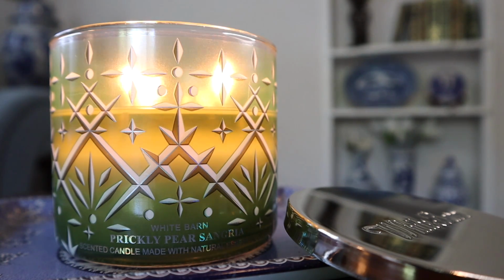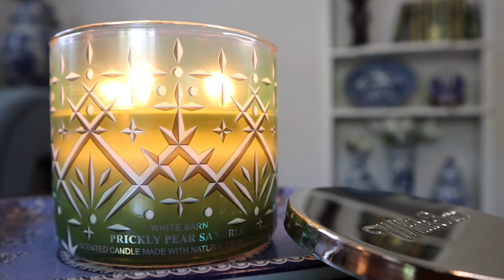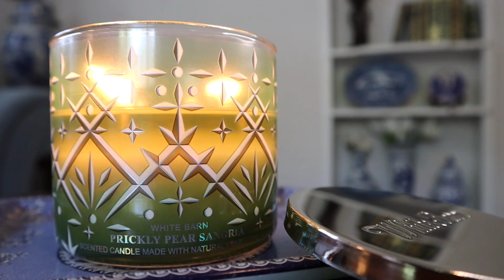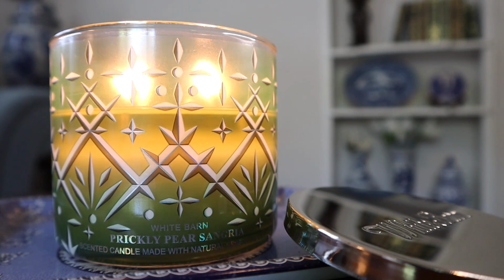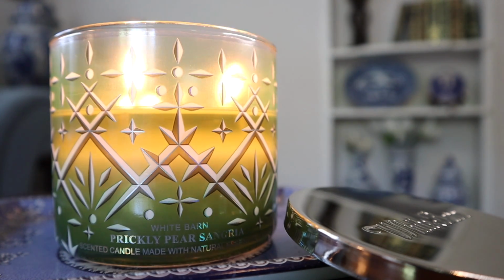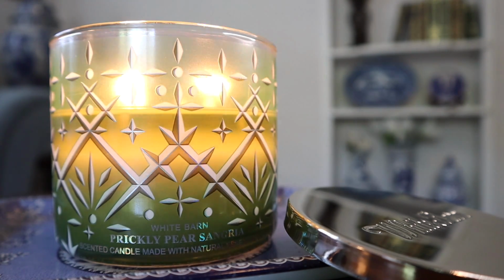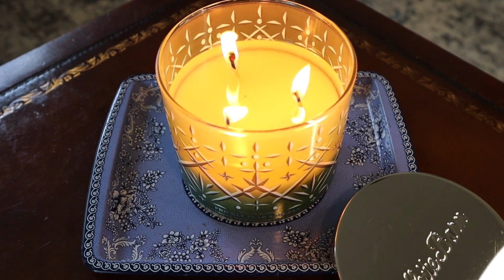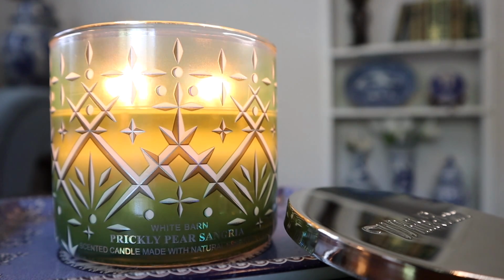Prickly Pear Sangria Candle Review – Bath & Body Works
I review the 14.5 oz 3-wick Prickly Pear Sangria candle from Bath and Body Works. Check it out!

00:00 - Fragrance
3:37 - Performance
4:24 - Conclusion